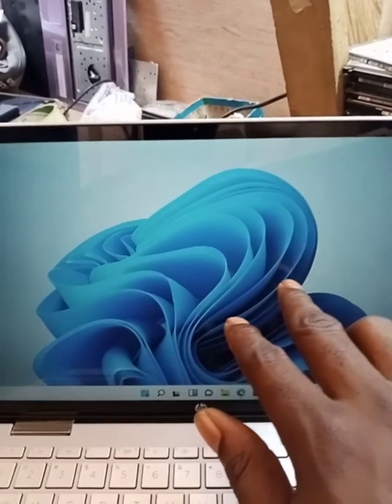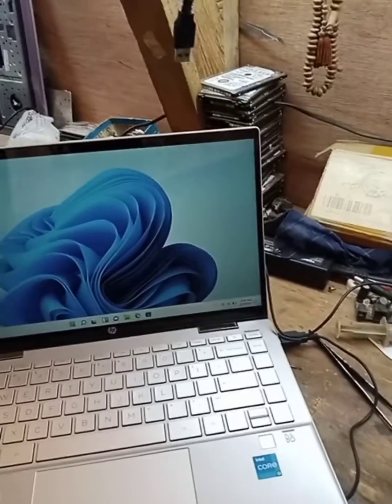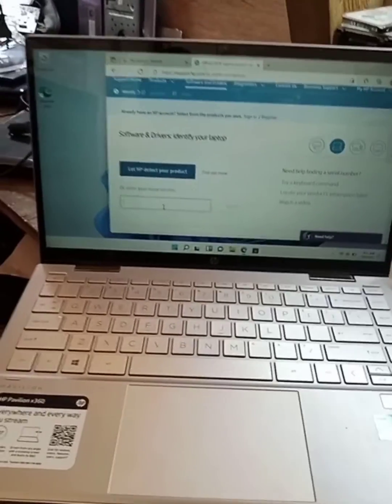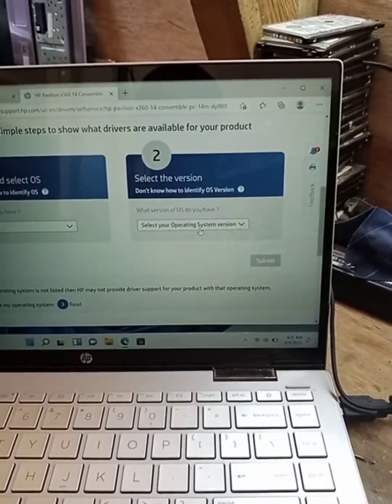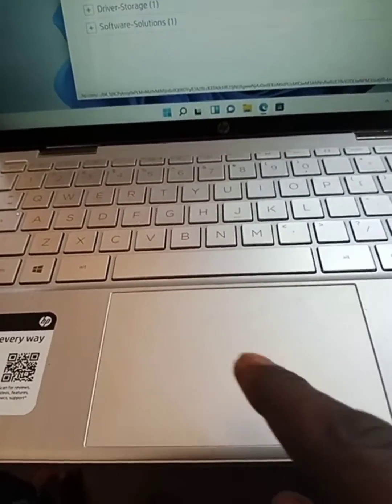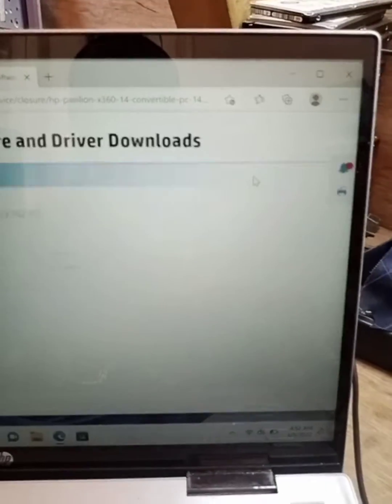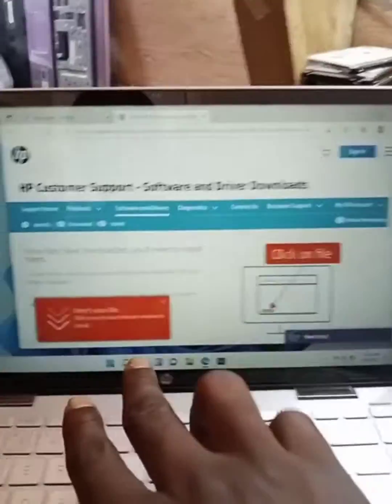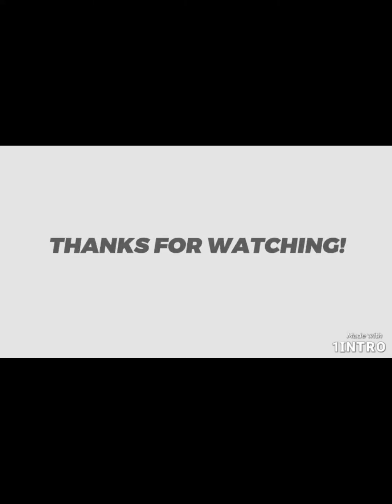HP pavilion x360 11 gen. touchpad and mouse not working after installation of windows 10/11 fixed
repair mouse of HP pavilion x360
fix touchpad of HP not working after windows 10 updated
repair touchpad and mouse not working after installation of wondows 11